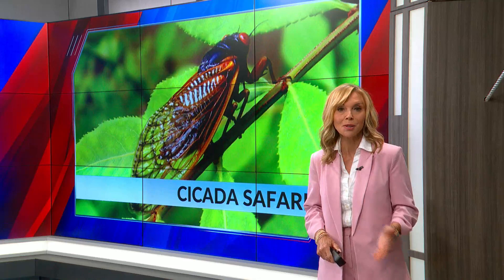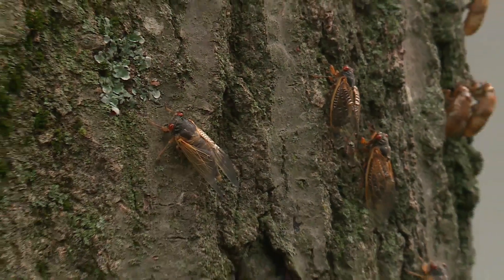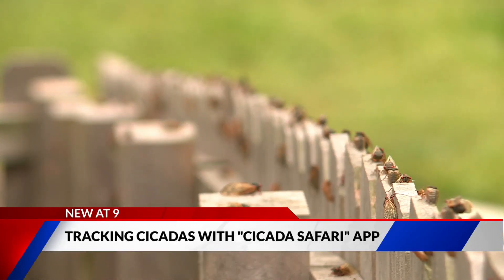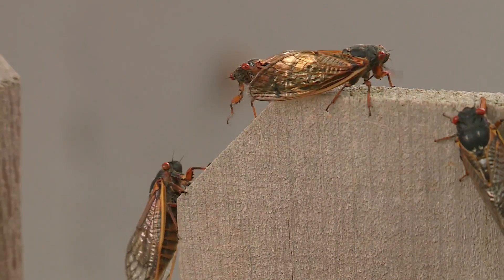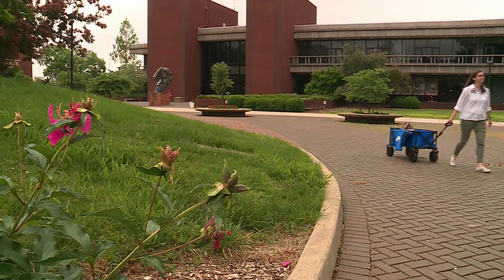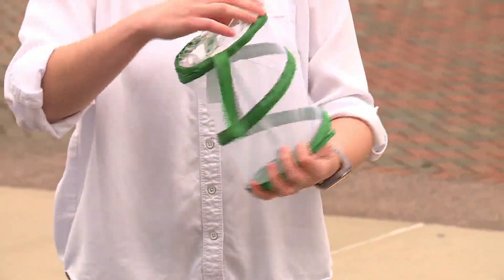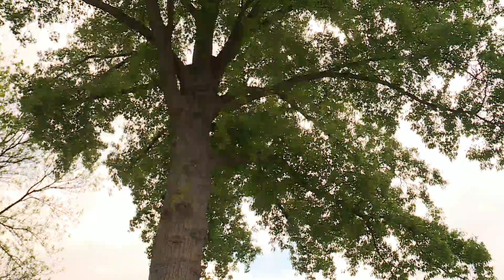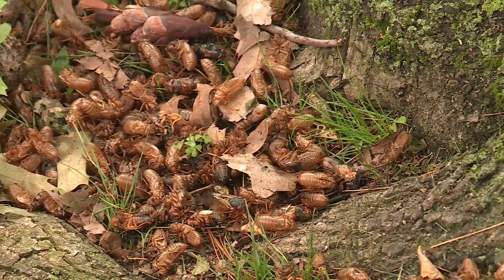Cicada safari app helping researchers learn more about the bug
With 13-year cicadas now swarming St. louis and 17-year cicadas emerging elsewhere, scientists are calling on all of us to go on a cicada safari to help them study this rare, natural phenomenon.